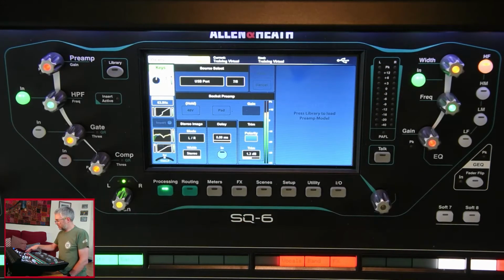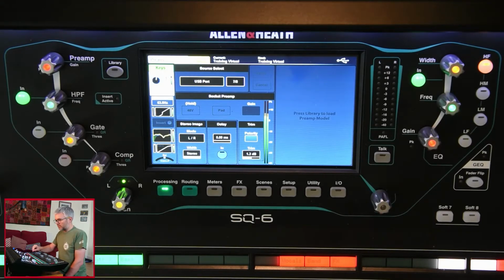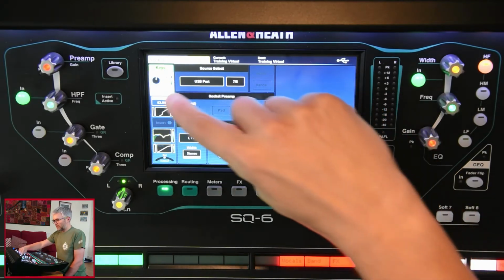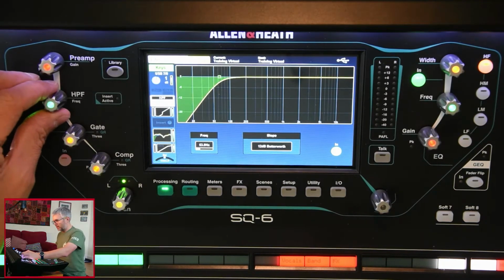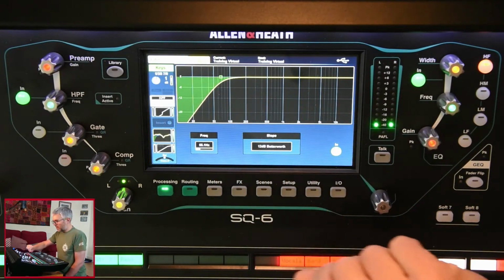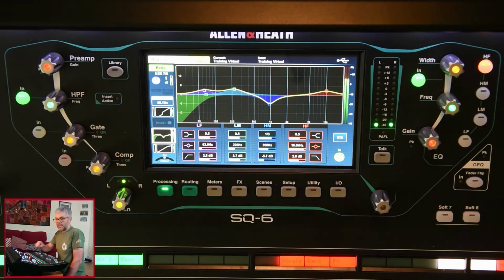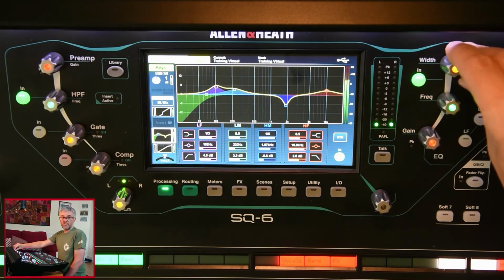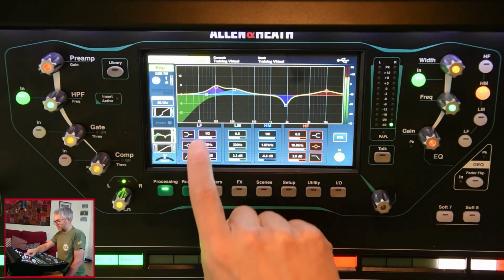Allen & Heath SQ6 Tutorial: Session 3: HPF and EQ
Selecting and adjusting HPF and EQ settings on a channel.